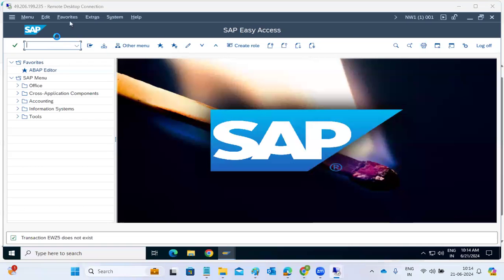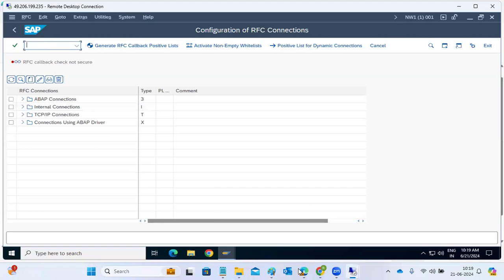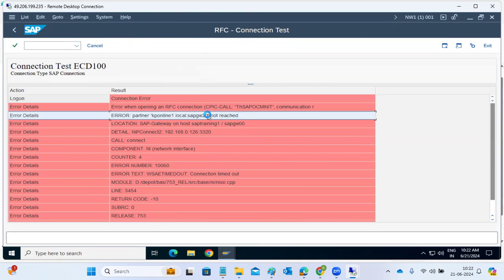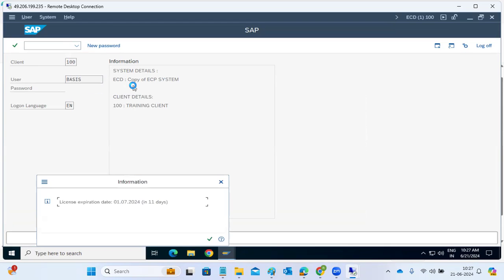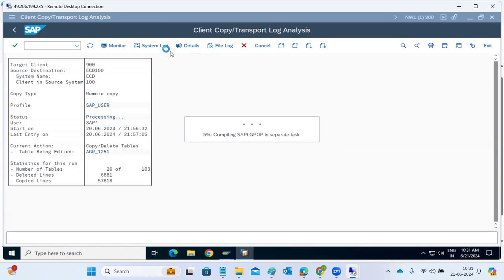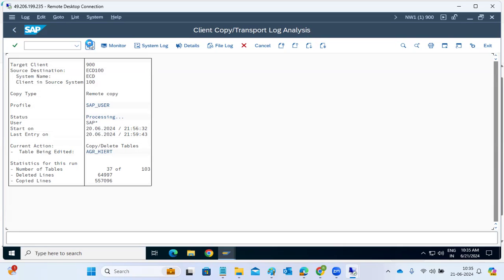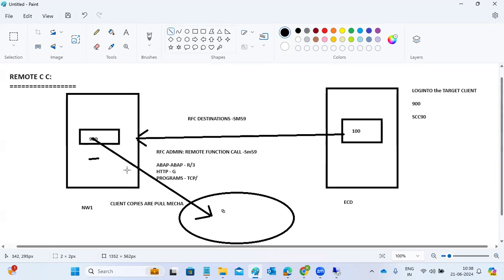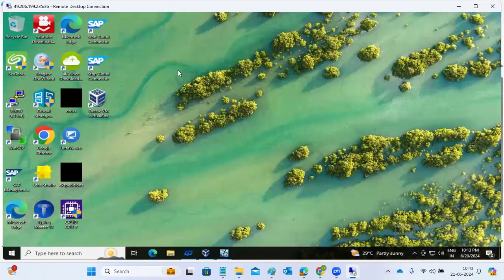Remote client copy (step by step process)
For testing purposes and for a lot of other reasons you must periodically refresh SAP systems in QAS landscape with data from SAP systems in PROD landscape. This is typically a business case almost in all companies. In this scenario we have ERP (SAP S/4HANA), SCM systems (standalone SAP EWM) and SAP ATTP integrated via CIF-interface. In the first part of this blog post, we consider a remote client copy process with tips and restrictions in the second part we consider activity after copying